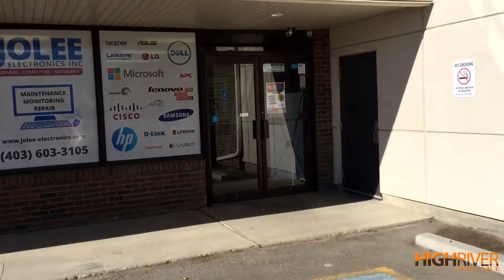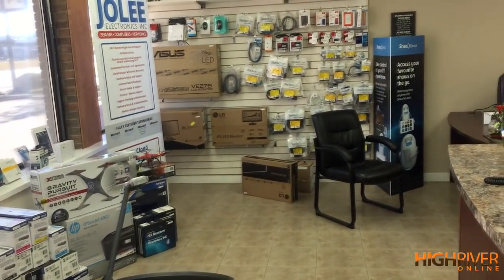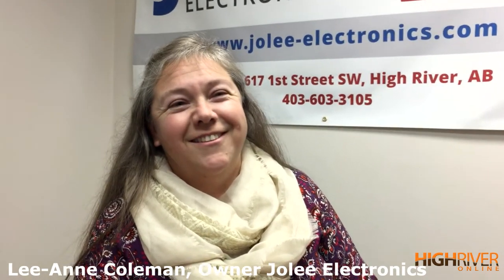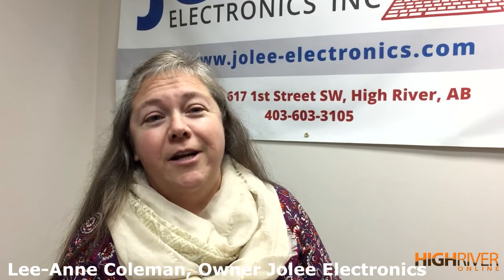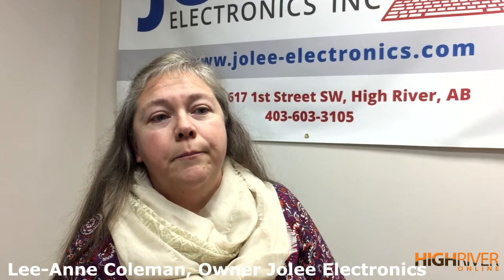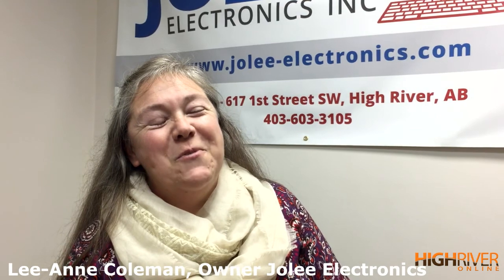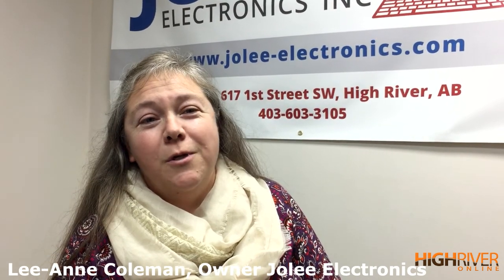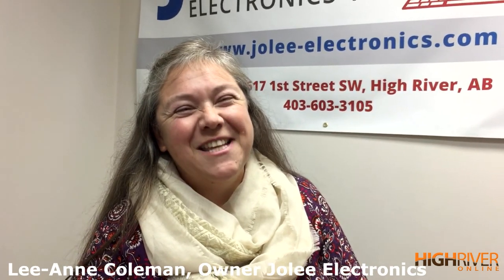Small Business Week Spotlight with Jolee Electronics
During Small Business Week our travels took us over to Jolee Electronics in High River to chat with owner Lee-Anne Coleman.  Learn what they do and how much they love doing business in High River.